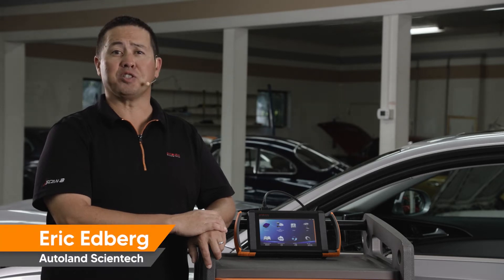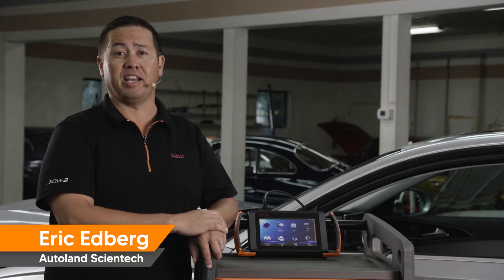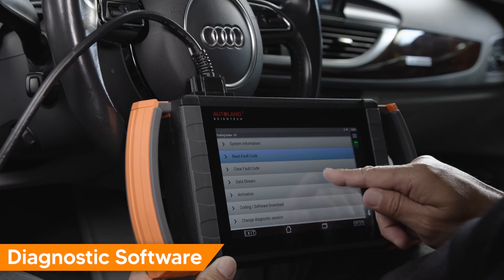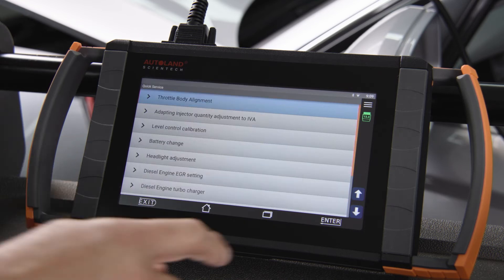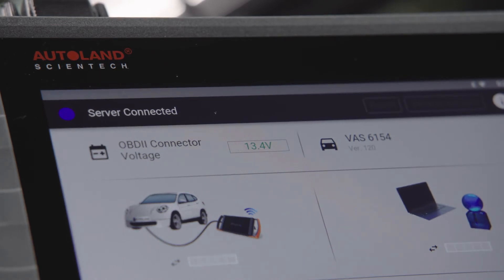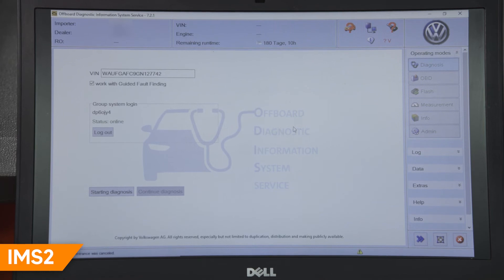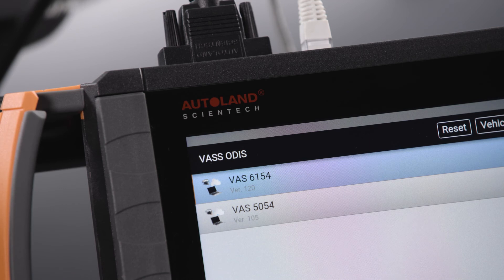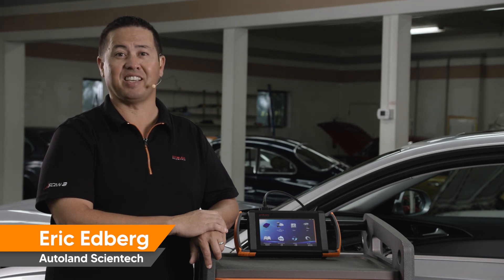iSCAN Volkswagen & Audi Diagnostic Software - Factory Level and Advanced Support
iSCAN by Autoland offers the most complete VW & Audi coverage and capabilities by combining our extensive aftermarket diagnostic software and bi-directional functionality with OE capabilities via remote support on demand (known as SOD) or the optional, patented interface module simulation (known as IMS2).

 This 2016 Audi A6 is supported by the VW/Audi OE factory tester, known as ODIS.
 iSCAN offers multiple options for diagnostics and advanced functions such as coding and programming via SOD or IMS2.

 The iSCAN’s stand-alone diagnostic software has full scanning and bi-directional functions on this 2016 A6 including service functions such as maintenance resets, parking brake adaptations, battery registration, basic settings, coding options and more.

Beyond the iSCAN native diagnostic software is our patent-pending SOD that allows for remote, on demand OE capabilities.  There are times when the VW/Audi ODIS software is needed to perform advanced programming of existing or replacement modules and security functions.
Additionally, SOD can connect you with a VW/Audi master technician for advanced diagnostic support when needed.  The SOD network of vehicle experts is best in class and ready to help on those difficult vehicles.

If you have ODIS, the optional IMS2 software allows the iSCAN to be a fully functional substitute to the factory VAS 6154A VCI (vehicle communications interface) when utilizing ODIS diagnostics and programming.  IMS2 supports both the ODIS 6154 and previous generation 5054 communication protocols.  IMS2 is an OE level pass thru interface and offers more complete coverage versus J2534.

iSCAN brings more coverage, functionality and options to your shop.  See the complex turn simple, with iSCAN.